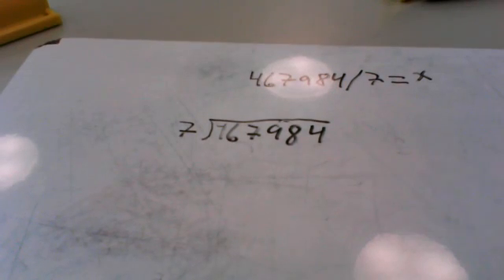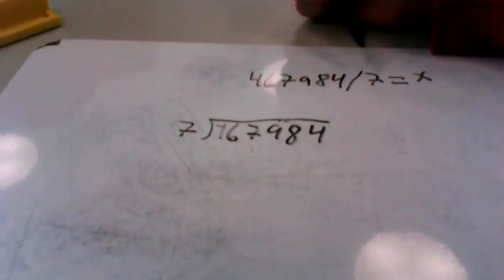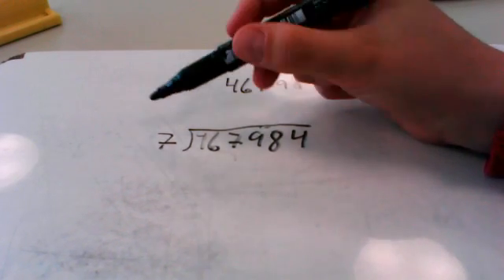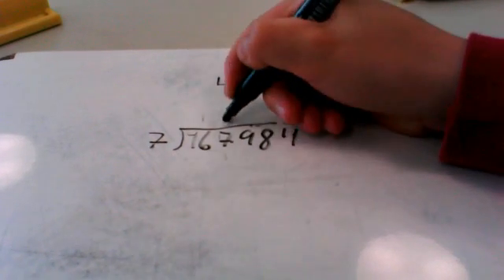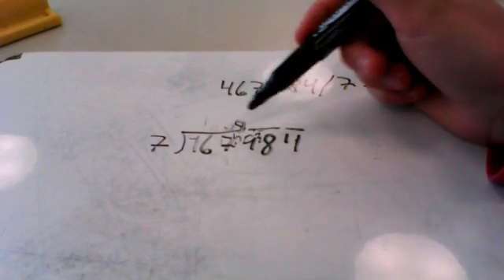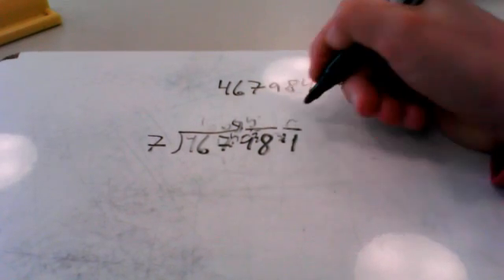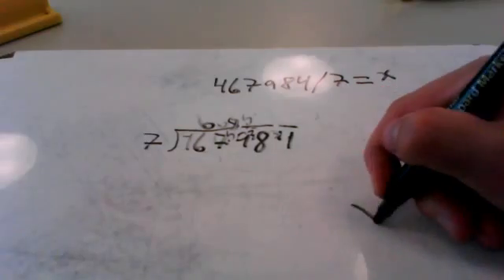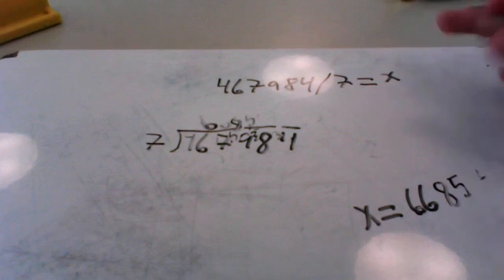10023's maths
MrZislion's webcam video November 30, 2010, 02:30 AM